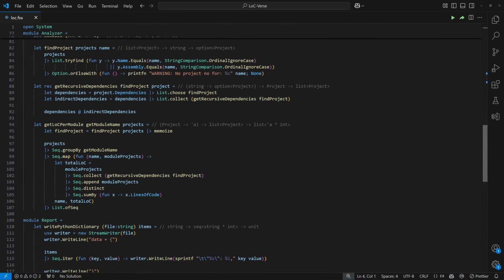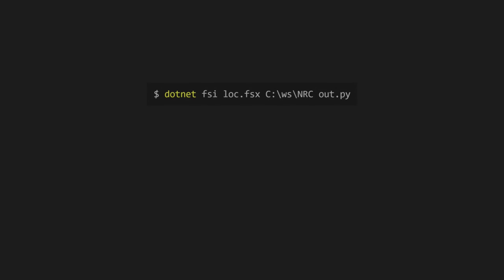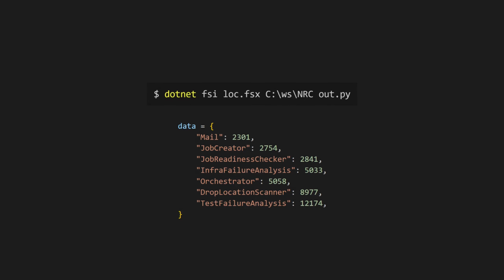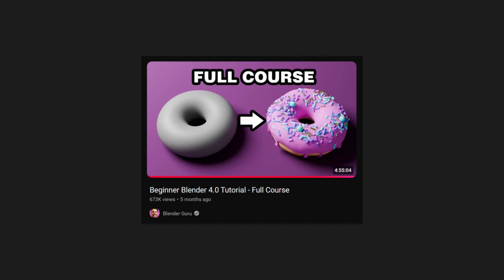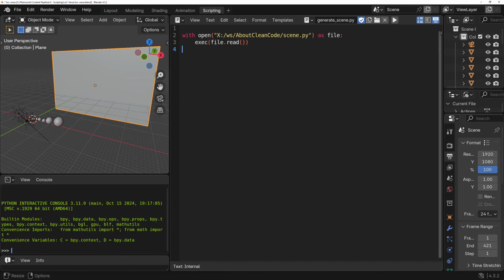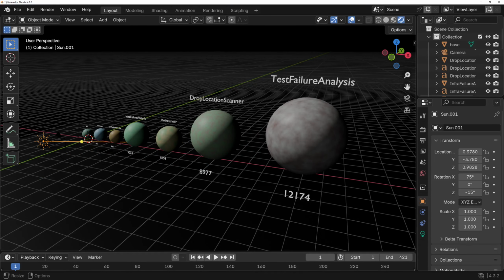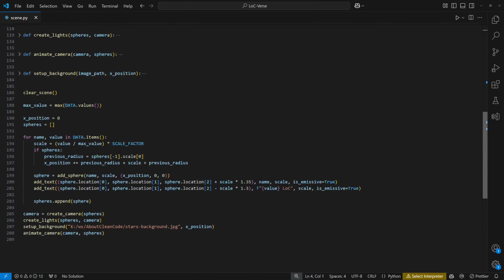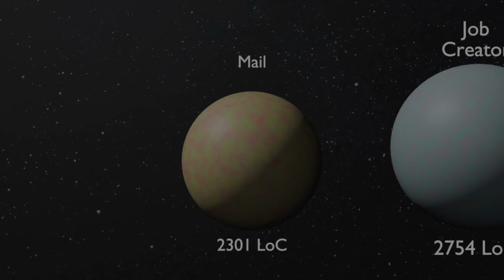How I Made My Stakeholders Understand Feature Sizes | 3D Animations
How can software developers make software metrics easy for non-technical stakeholders to understand? In this video, we explore a simple approach to visualizing feature sizes using F#, Python, and Blender. This technique is perfect for illustrating metrics like Lines of Code (LoC) or even software complexity in a clear, visual way.

Using an F# script, we calculate LoC for features, including shared dependencies, and export the data as a Python dictionary. In Blender, Python scripting transforms this data into a stunning 3D animation, making it easier to communicate technical insights to any audience.

Both the F# script and the Blender script are available

This video is ideal for developers looking to turn codebase metrics into engaging visualizations that bridge the gap between technical and non-technical audiences.